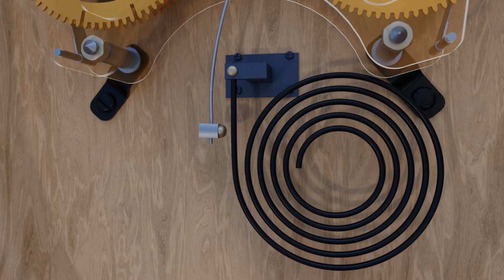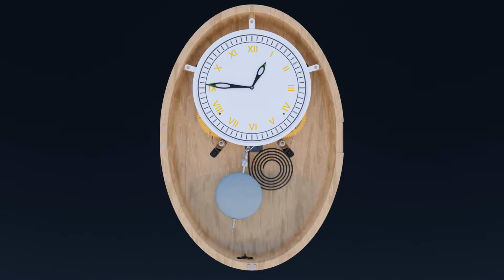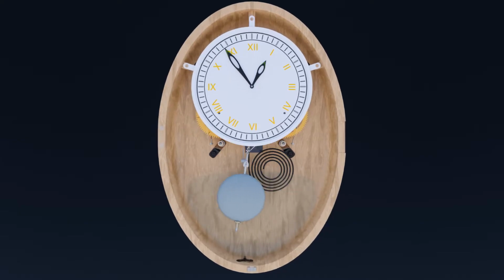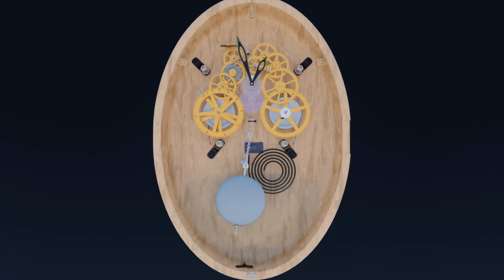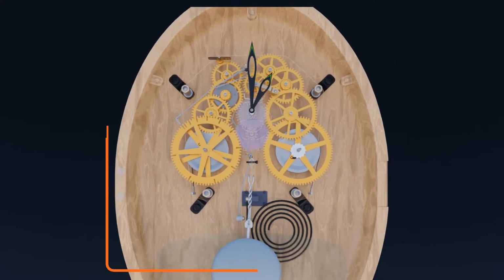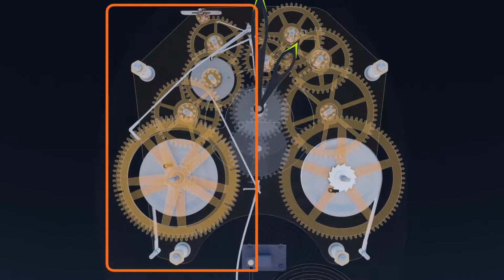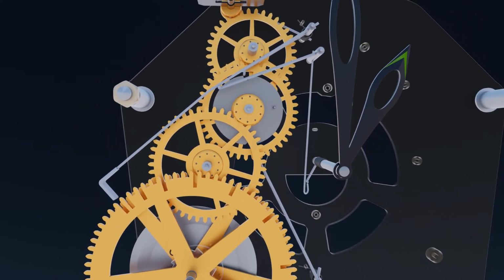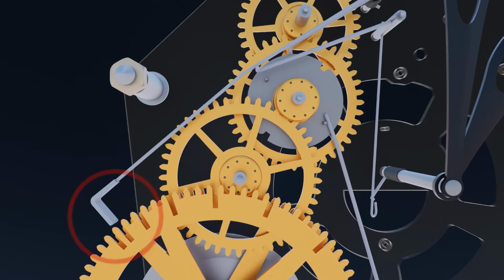How Mechanical Wall Clock Bell Works: Explained with Animation.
Do you know how a old mechanical wall clock makes bell sound every hour?
Watch is video and you will realise the ingenious mechanism used by clock makers  centuries ago to tell the time audibly. This video provides the basic idea of count wheel strike mechanism.